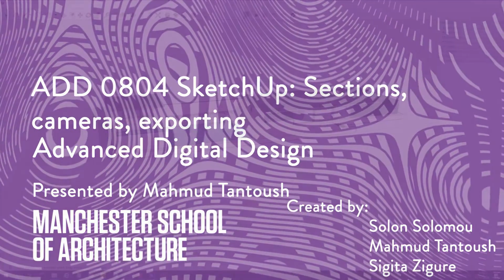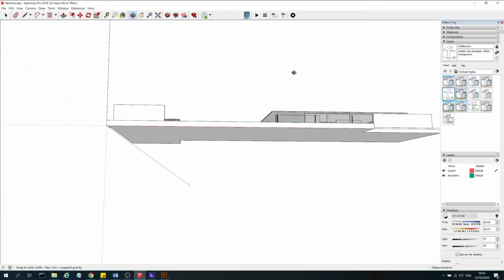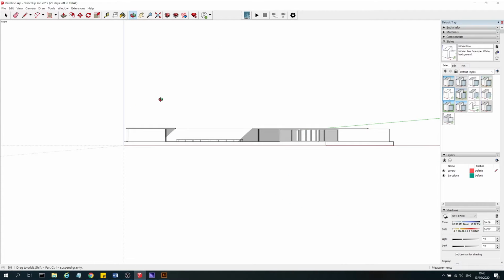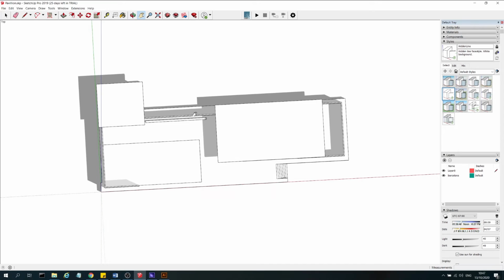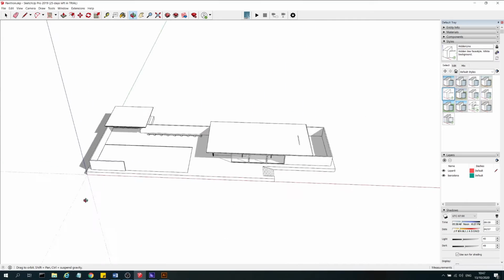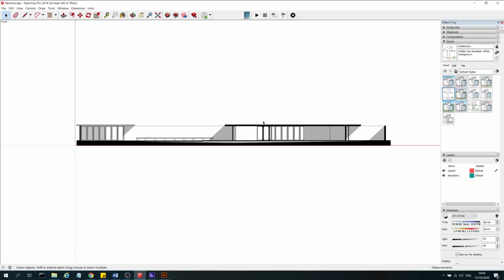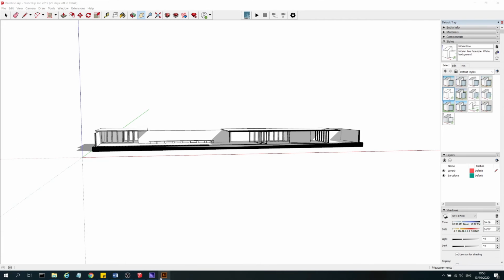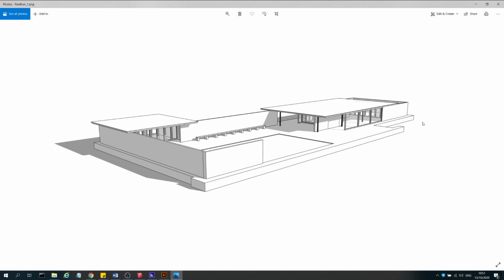ADD 0804 Sketchup: Sections, Cameras, Exporting